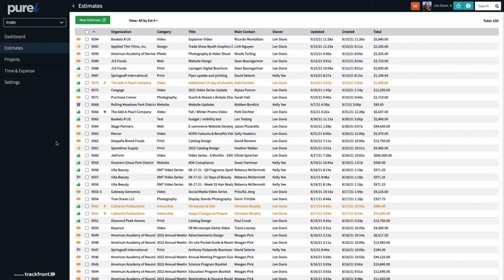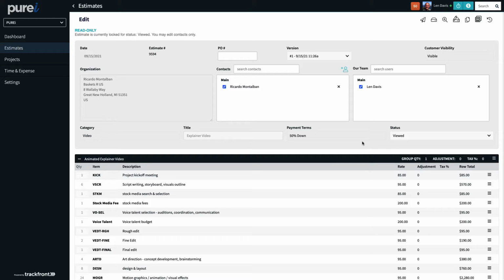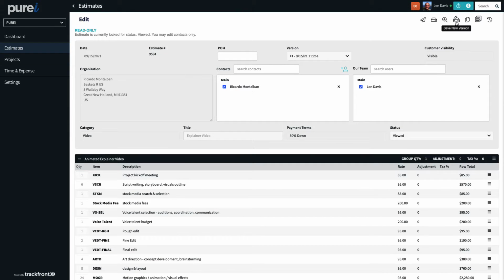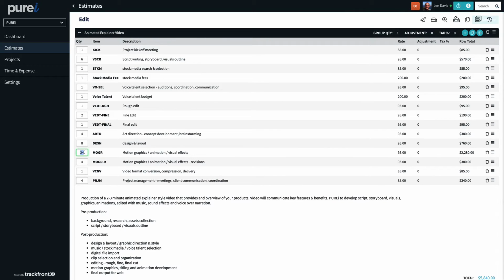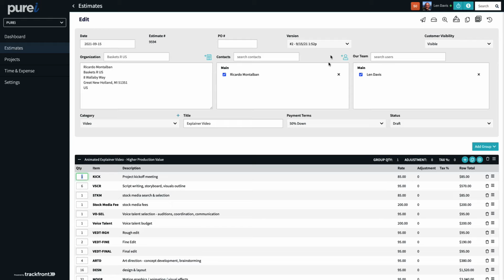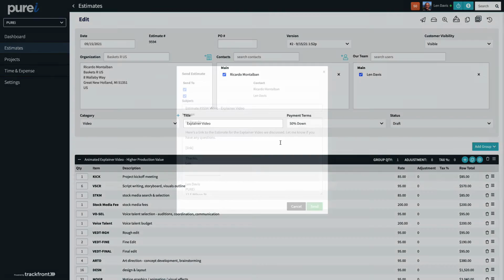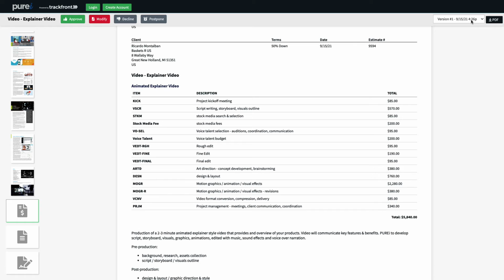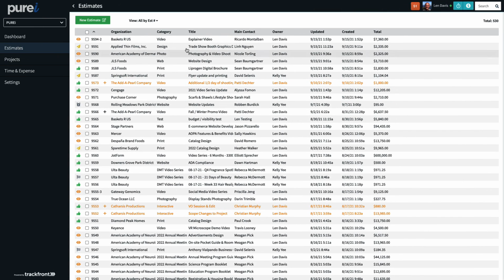Estimate Versions - Trackfront Tutorials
Estimate versions allows you to save 2 or more versions of each estimate to give your clients a few different options when it comes to quoting a job. This video covers how to create a new estimate version, how it's displayed on the dashboard and how a client can switch between different versions and approve.